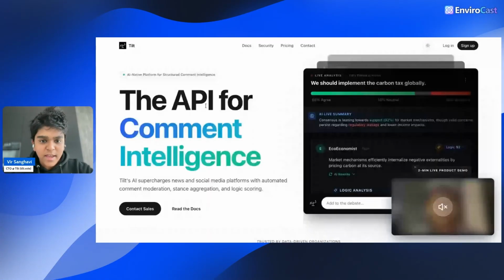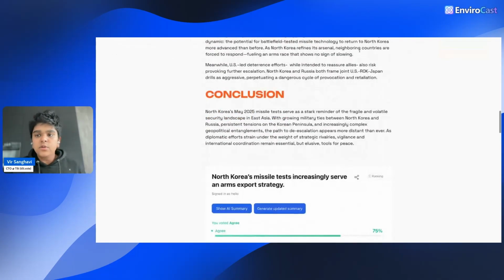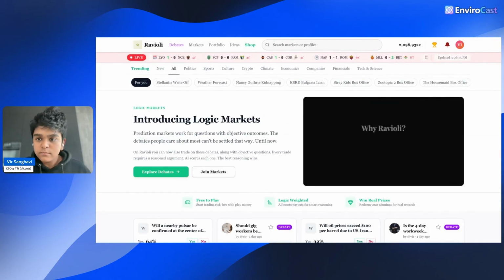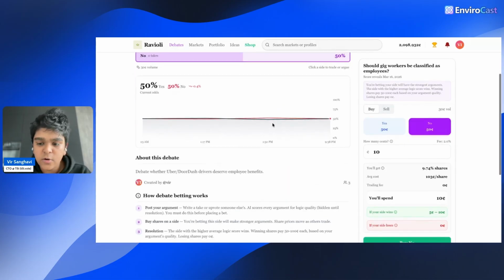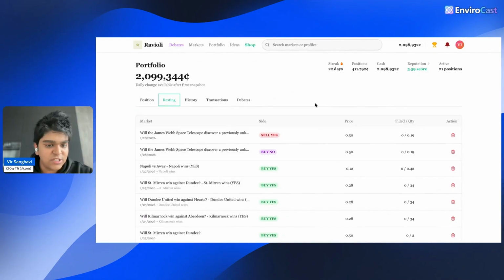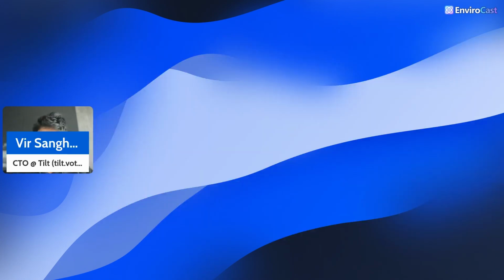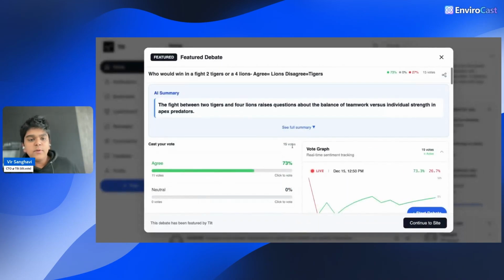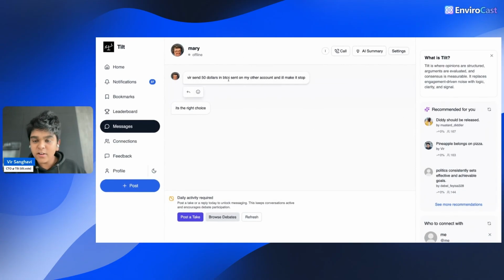"Bringing the Truth Gap with Tilt" - Vir Sanghavi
Vir Sanghavi, a teen entrepreneur and award-winning congressional debater, introduces Tilt and Ravioli, two innovative platforms designed to bridge the "truth gap" in online discourse. Frustrated by digital environments where the loudest voices often drown out the most logical ones, Vir developed Tilt as a logic-scored debate tool for newsrooms to foster higher-quality audience engagement. He later pivoted the concept into Ravioli, a "logic market" that combines prediction markets with subjective debate, allowing users to place free bets on outcomes based on the strength of their arguments. His proprietary logic-scoring system evaluates takes based on criteria like relevancy, fact-checking, and fallacy detection, rewarding users with real-world prizes for sound reasoning. Through his journey of building these tools from scratch using a modern tech stack, Vir highlights the importance of mental fortitude, consistent social media growth, and the pursuit of truth in an increasingly noisy digital world.

If you’re interested in the opportunity to participate or speak at future EnviroCast GEO conferences, learn more and get involved by visiting